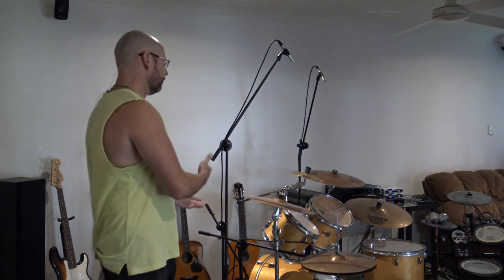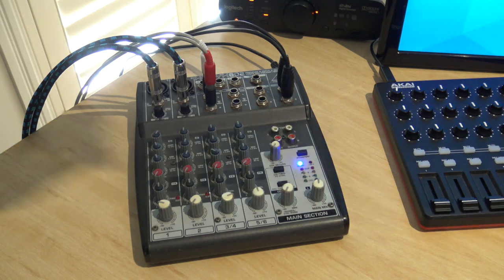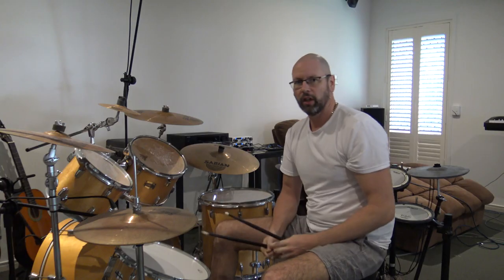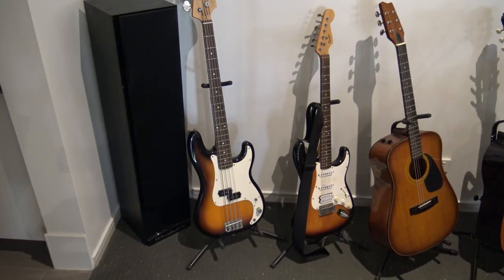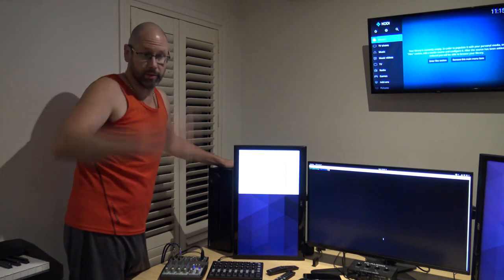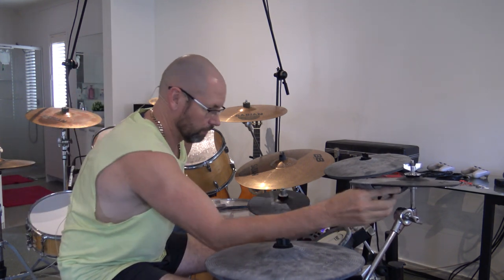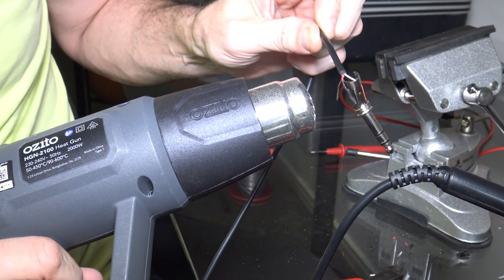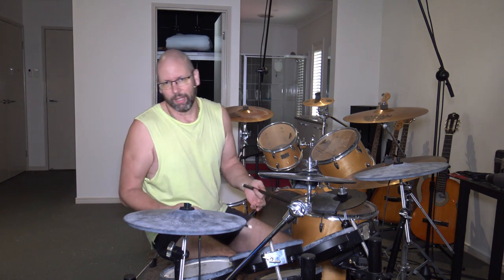Electric Drum Repair And Recording Setup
Setting up a music room with microphones, mixers, and Linux boxes.

The electric drums have been gathering dust for a few years, so I decided to fix them up and get them going again.

The cordless mic I was using when I filmed this had a buzz on it that I only noticed after filming. I tried to do noise reduction on it, but you can still hear it coming through. I'm aware of it and will have it sorted before the next video, but wasn't about to redo this one. You'll be 'right.